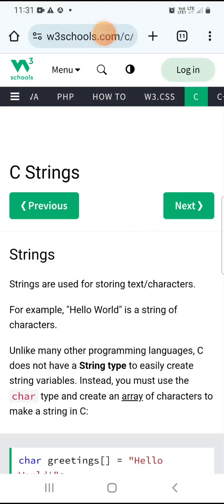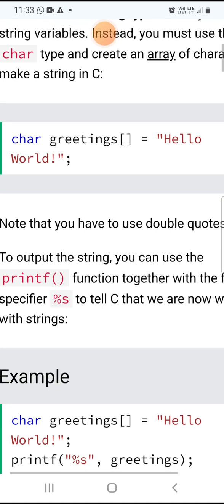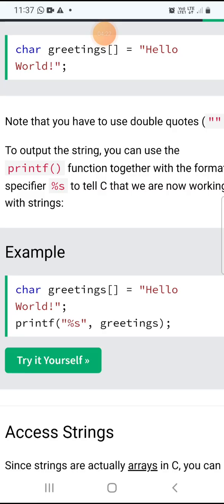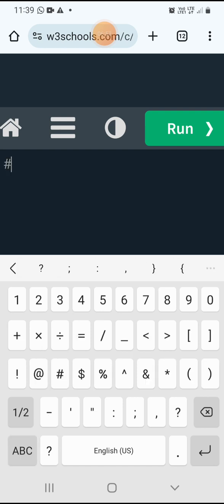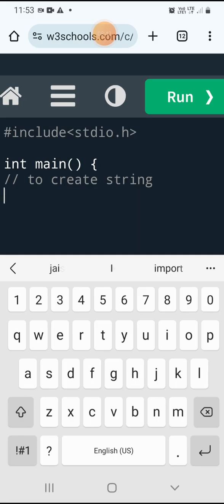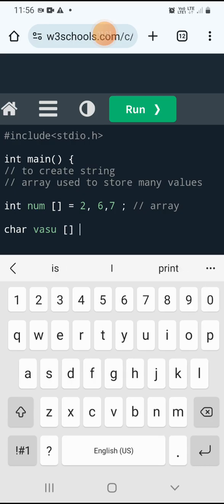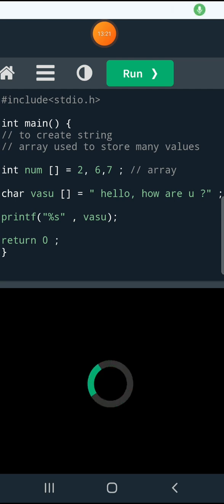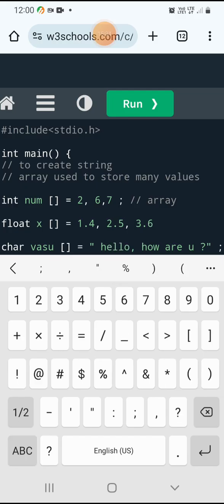PART1:: STRiNGS IN C LANGUAGE